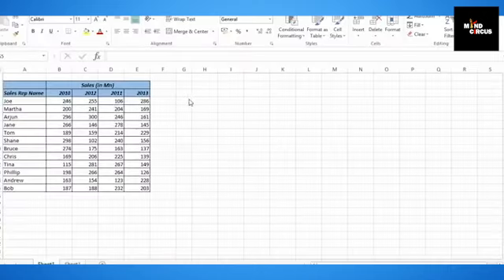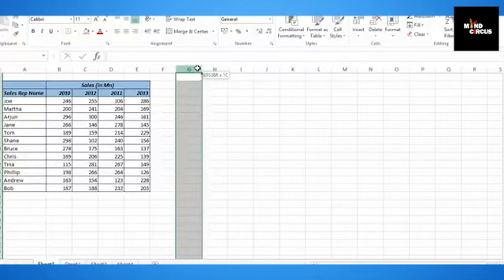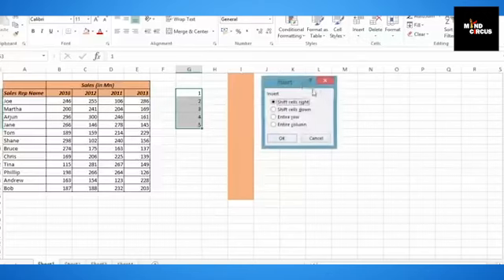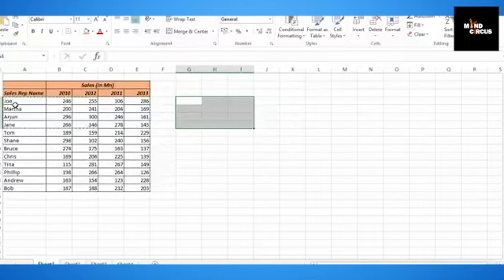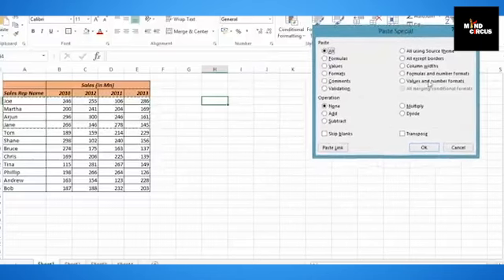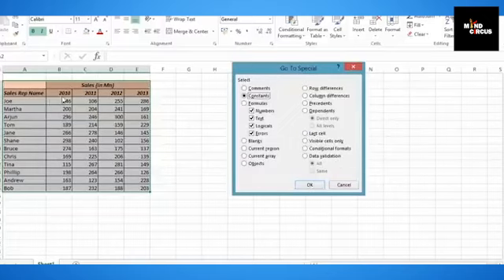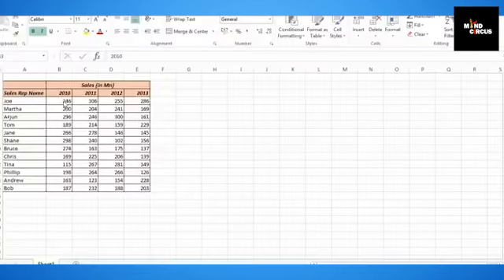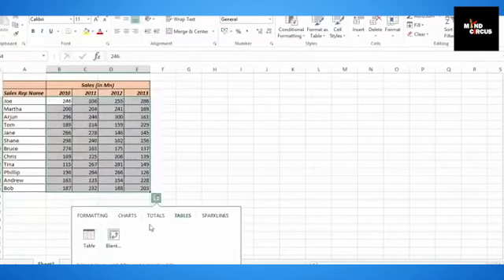Working with Cells and Ranges in Excel | FREE Excel Course | Mind Circus #4